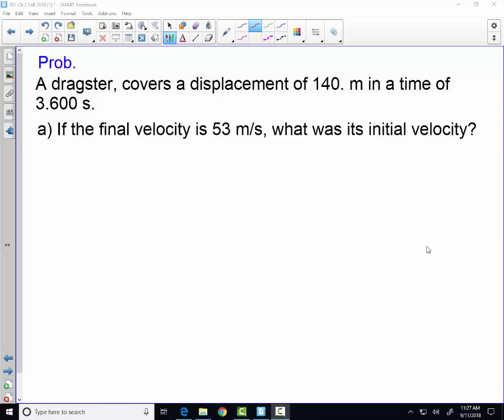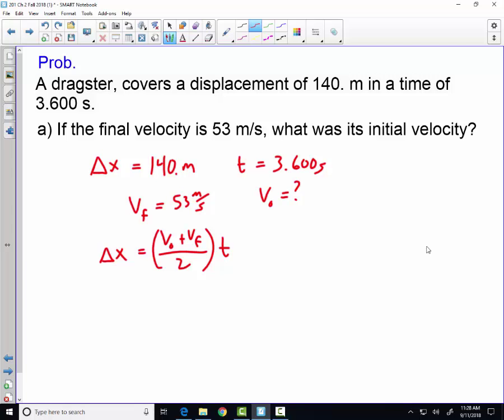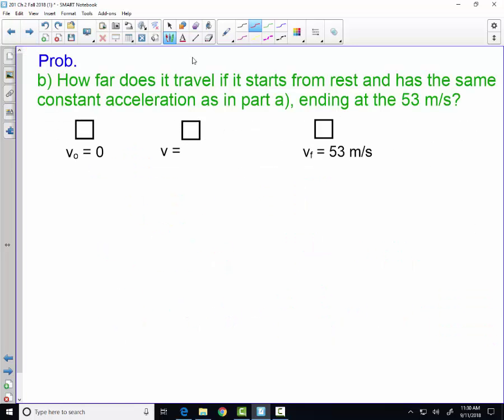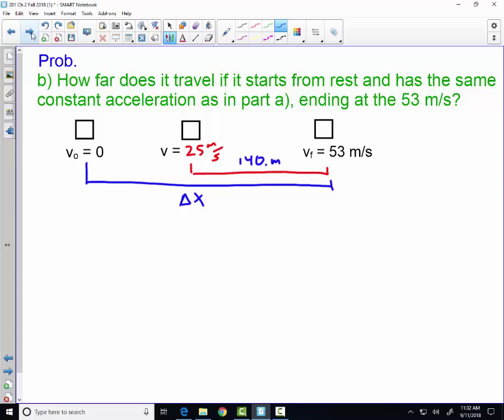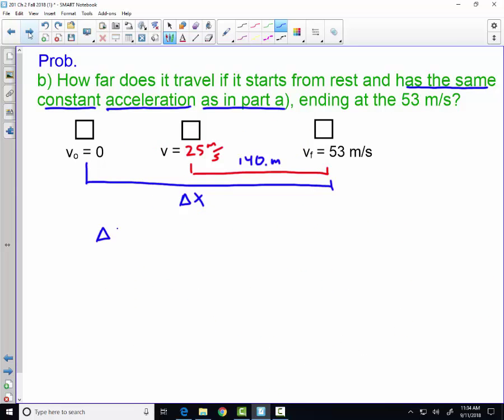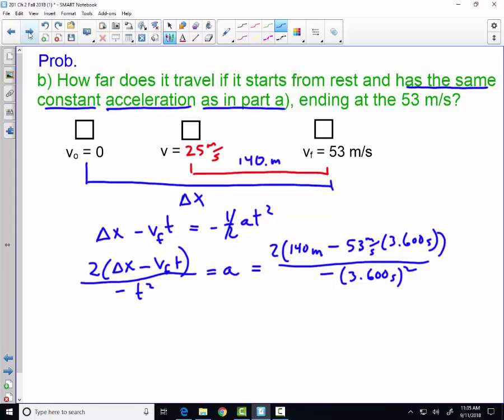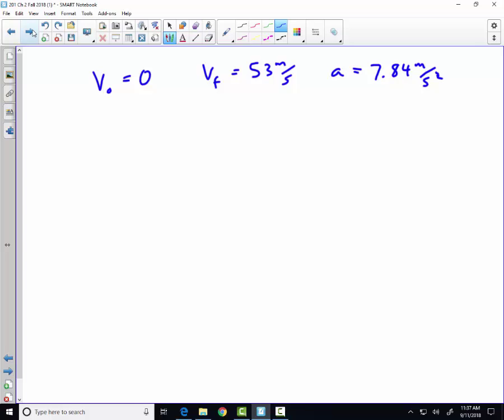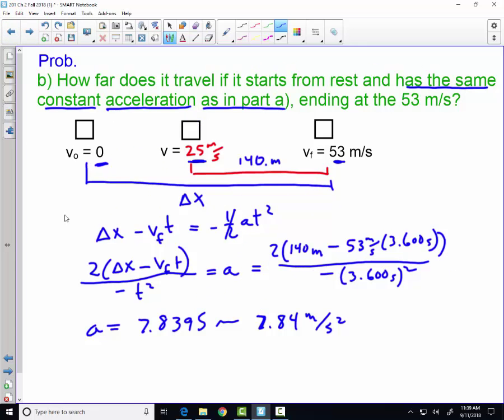September 16, 2018